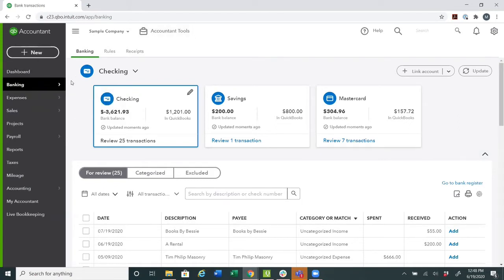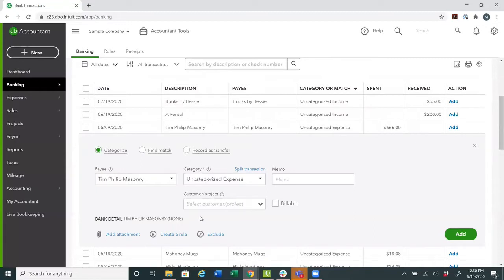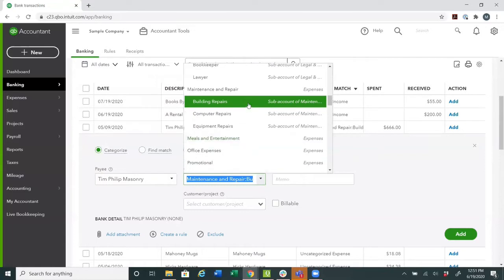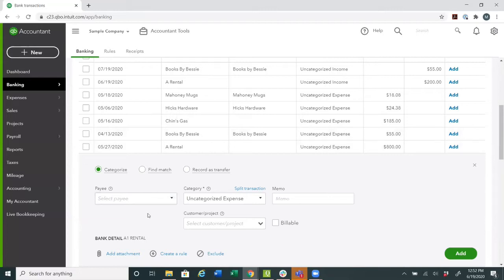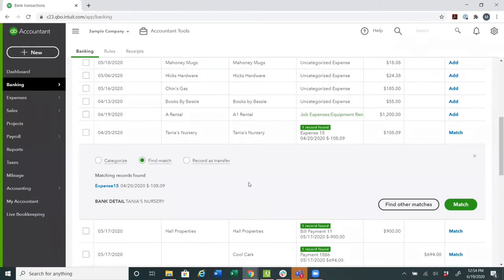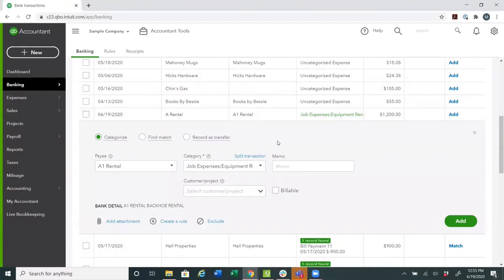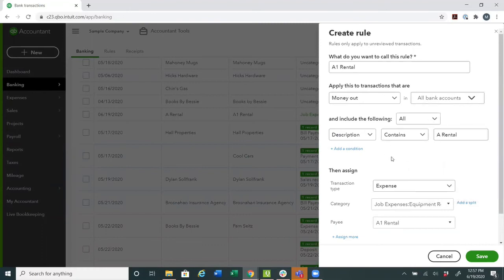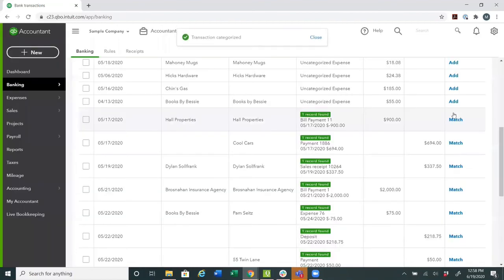QuickBooks Tips and Tricks: How to Enter Bank Expenses and Create Rules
In this episode of QuickBooks Tips and Tricks, we show you how to enter bank expenses and create rules. QuickBooks rules rule! :-P